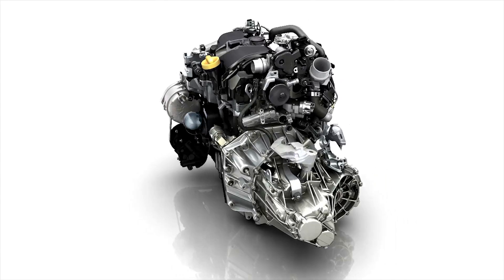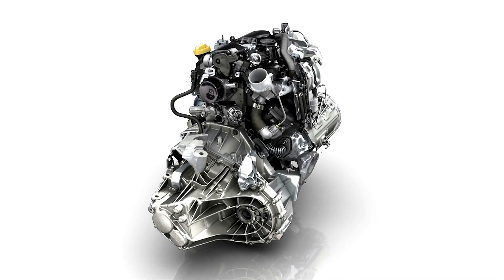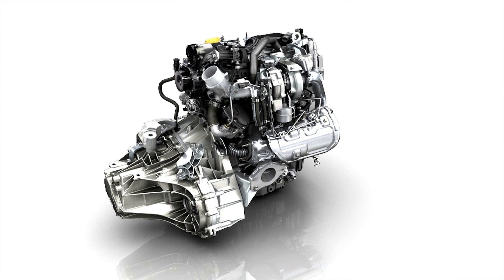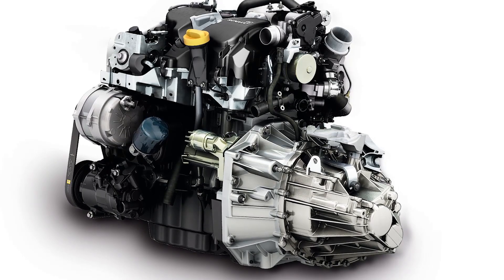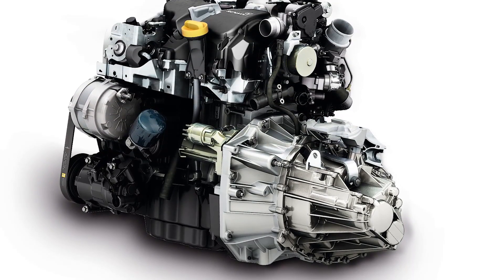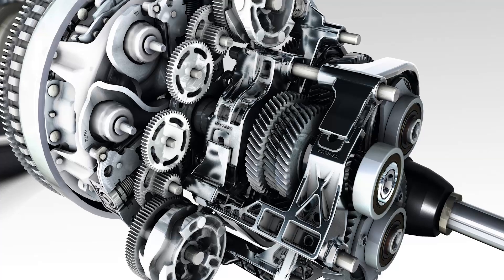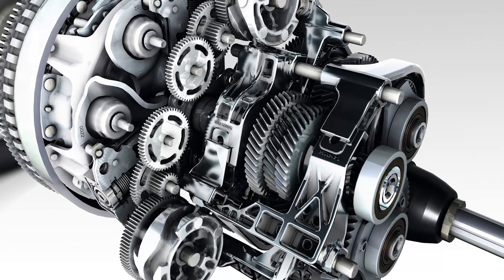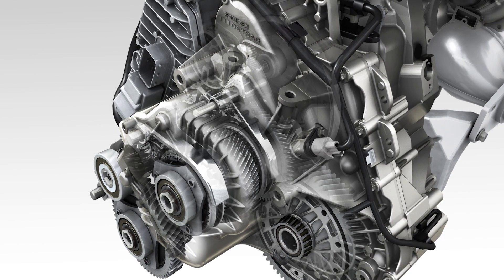ENGINES AND GEARBOXES : ENERGY DCI 95 AND 110 ENGINES